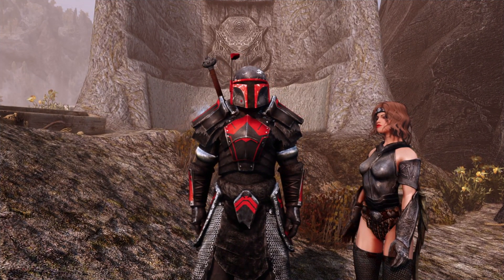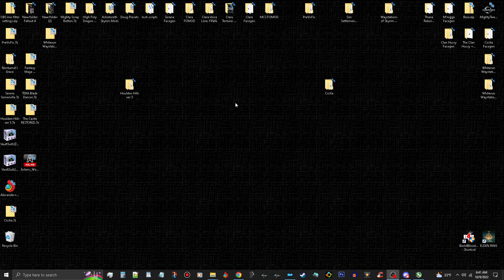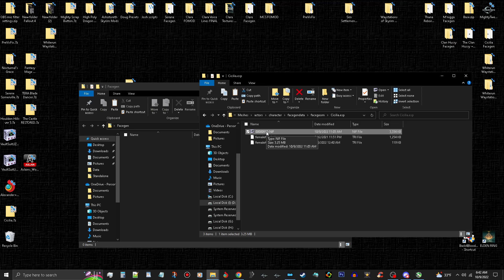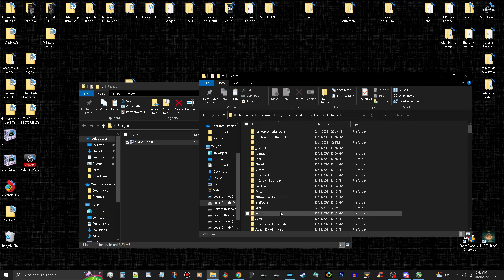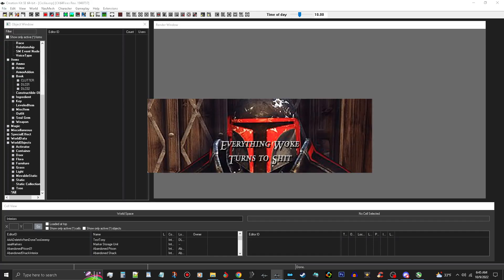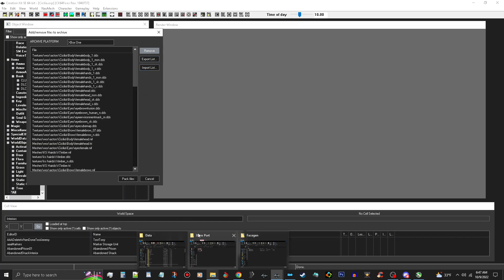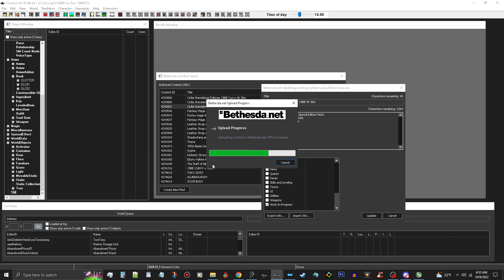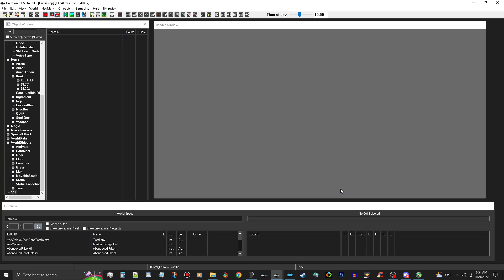Skyrim Creation Kit Tutorial: How to Port Standalone followers to Xbox CORRECTLY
Detailed Tutorial on how to port Standalone Followers/NPCs to Xbox CORRECTLY without encountering the Black Face Bug
◄ *CHAT RULES* ►
1. BE NICE
2. Treat other people the way you want to be treated.
3. Use English in chat... PLEASE... failure to do so will result in a ban.
4. No Leftwing Politics
5. No Drama/Gaslighting
Specs:
CPU: Intel Core I7-8700K 3.7GHz
Motherboard: ASUS Z370-A PRO
Operating System: Windows 10
Memory: 16 GB
Storage: 256GB 2.5" SSD. 1 TB HDD, dual 2 TB HDD
GPU: GTX1080TI 11 GB